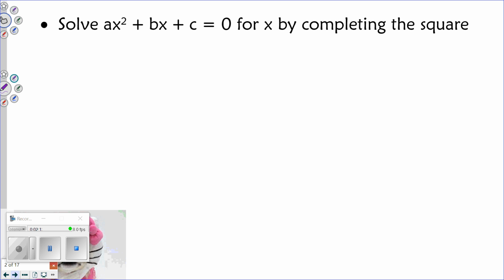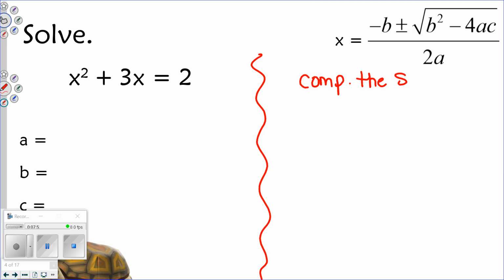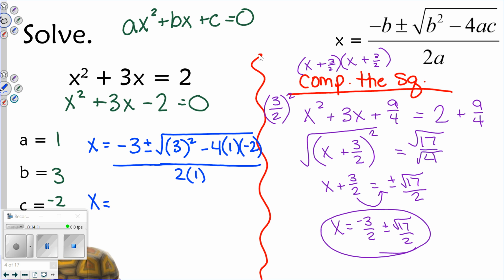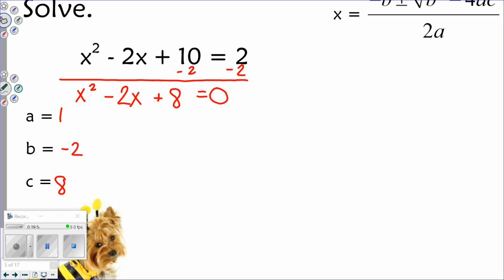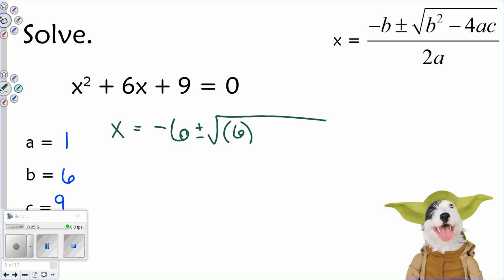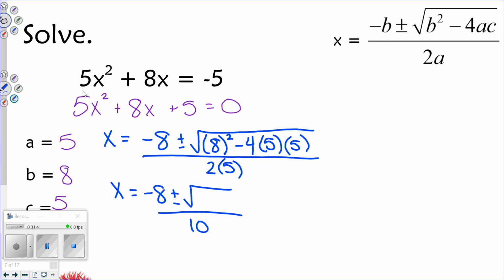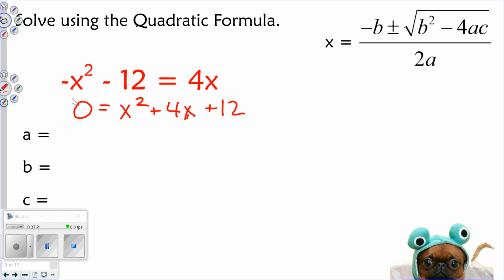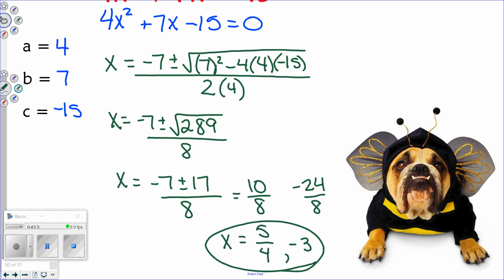4 7 Quadratic Formula Notes